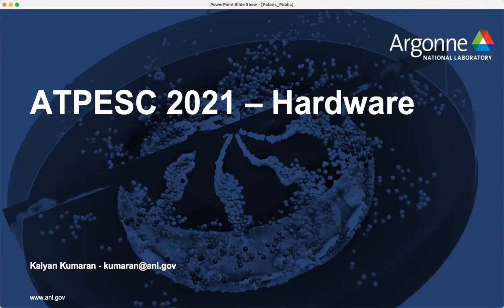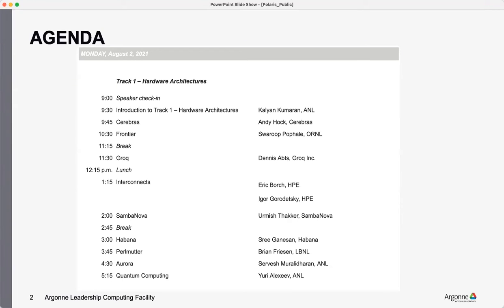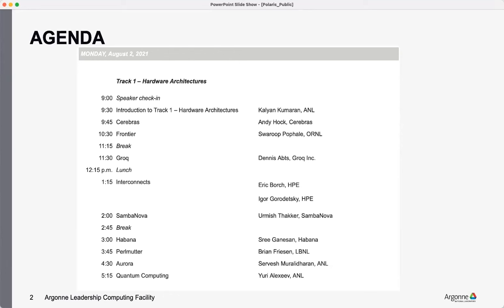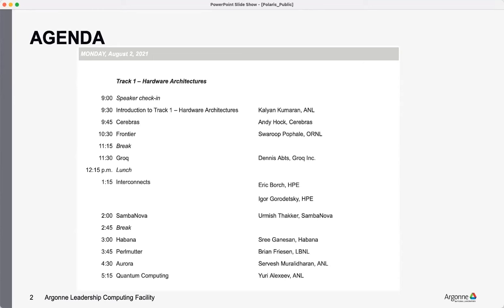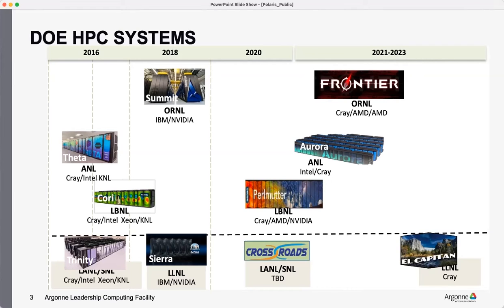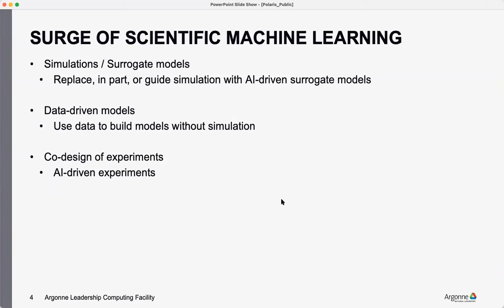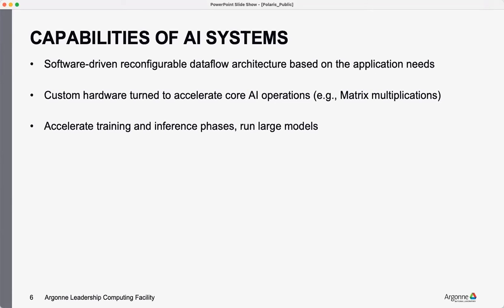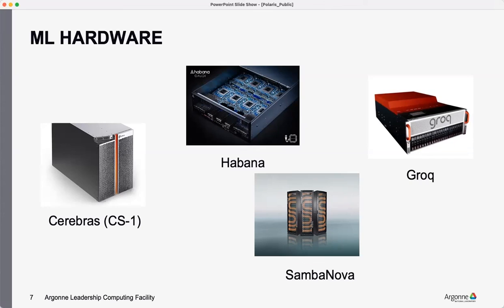ATPESC 2021 1.1 Introduction to Track 1 Kalyan Kumaran